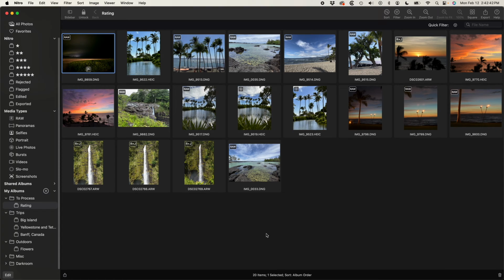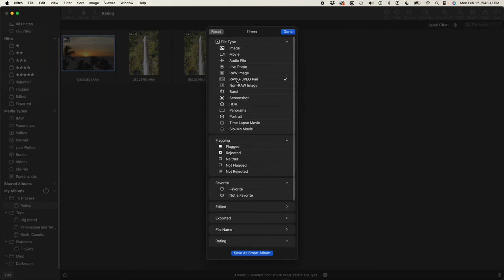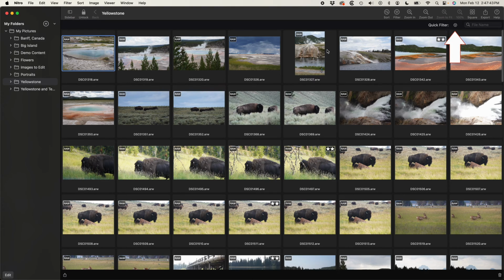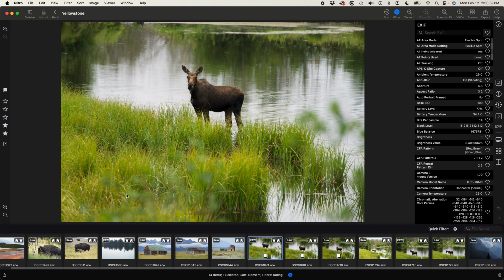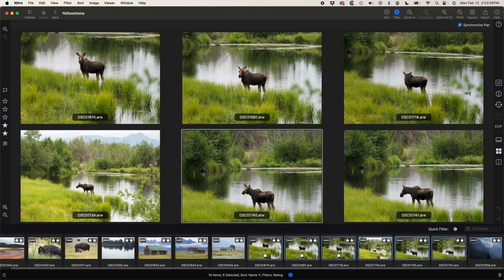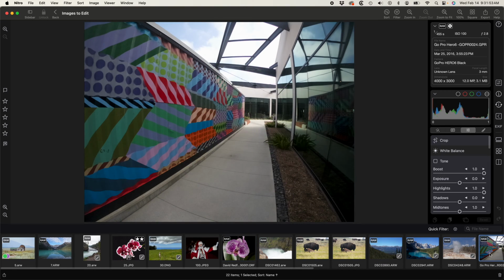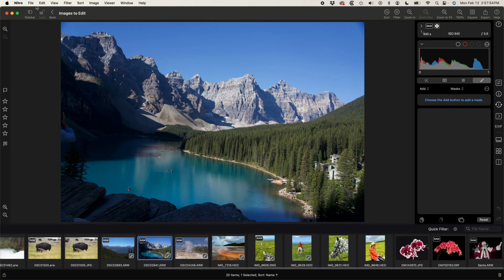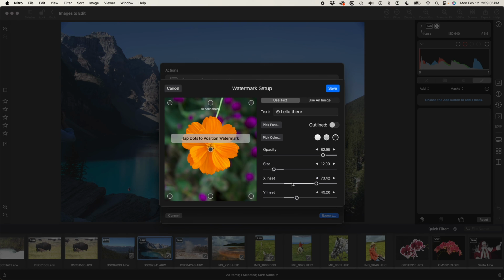Intro to Nitro for macOS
Learn about Nitro for macOS including Files.app and Photo Library support, N-up, Filtering, Editing, and Export.

Nitro is designed for every photographer and every photograph. No subscription signup, no nonsense. Requires macOS Ventura or later. Nitro has exceptional integration with macOS, including the most control over Apple’s RAW decoder. Its combination of flexible storage options, camera support, and editing tools is unmatched by any app. If you liked Aperture or RAW Power, you’ll love Nitro.

Flexible Storage Options
* Store your images in the file system, or use Apple’s Photo Library
* With Photos, ratings, edits, and smart albums sync over iCloud
* With Finder, ratings and edits are stored in XMP sidecars
* Move originals, ratings, and edits between the Photo Library and Finder

Thoughtful purchasing and trial options
* Try the app with absolutely no obligation. No signup, no unexpected charges.
* Buy the app once, or get an inexpensive monthly and annual plan
* All purchases include Nitro for iOS (coming soon!)

Stop waiting for camera support
* Supports more cameras than Photos, Darkroom, or Photomator, including compressed Fujifilm, and GoPro RAWs
* By far, the most control over Apple’s RAW decoder. Fine tune your RAWs with noise reduction, moire, ProRAW tone mapping, and more.

* View detailed metadata side-by-side
* ExifTool integration with favorites
* Synchronized Pan and Zoom of up to 16 images at once
* Comparison mode helps you pick your favorites from a burst
* Light and Dark user interface modes

Masking with AI
* AI-generated masks to quickly isolate a subject or background
* Linear and radial gradients with invert and control over the ramp
* Brushes provide full control over your mask, including softness, strength, and size
* Edge Aware brushes automatically follow contours
* Fine tune AI and gradients with brushes for maximum control

Quick Fixes
* Clone
* Spot/Wire Removal
* Highlight Recovery
* Auto Enhance

16 Professional Adjustments
* Tone, Enhance, White Balance, RAW
* Crop, Lens Correction, Perspective
* Levels, Curves, HSL, Split Toning
* Detail, Depth, Black and White, Vignette, Channel Mixer
* Apply most adjustments to masks including Levels, Curves, Blur, HSL, and Fringe control

Presets, LUTs, and Copy/Paste
* Quickly enhance images with a large set of presets and LUTs
* Import your own LUTs and make your own presets
* Advanced Copy and Paste of adjustments
* Camera presets let you apply adjustments automatically by camera model

Do More with the Photo Library
* Make Smart Albums with complex queries
* Search by file name, file type (including RAW+JPEG), and more
* Sync everything over iCloud
* Edit inside Nitro or with the included Photo Editing Extension

Do More with the File System
* Rate, flag, and edit non-destructively
* All data is stored in XMP sidecars next to your originals
* Search by file name, camera, lens, ISO, and more

Workflow the way you want
* Batch processing of presets, rotation and export
* Export with control over size, compression, format, and metadata
* Launch other apps after export for custom workflows
* Integrated watermarking with both images and text
* External Editor support (Finder only)
* RAW Power edits are 100% compatible with Nitro

Does NOT support OpenCore Legacy Patcher.